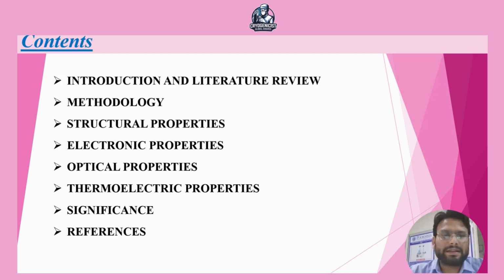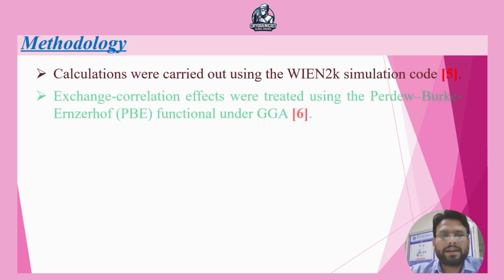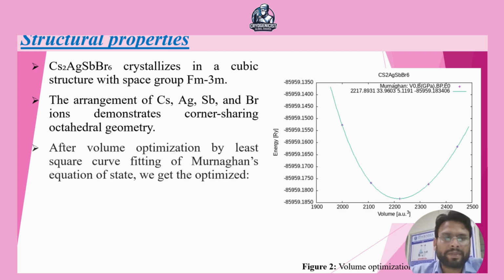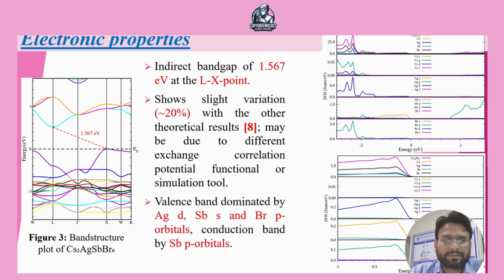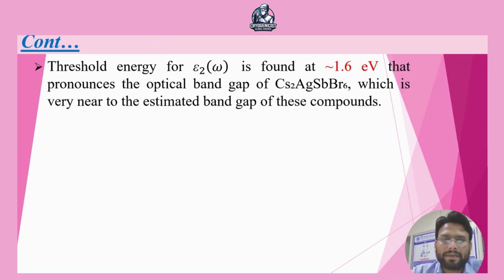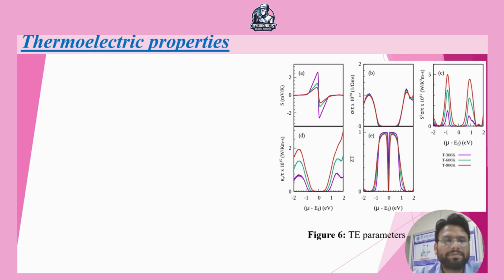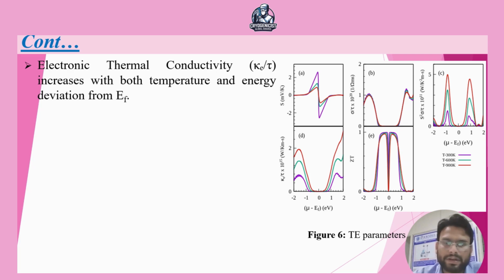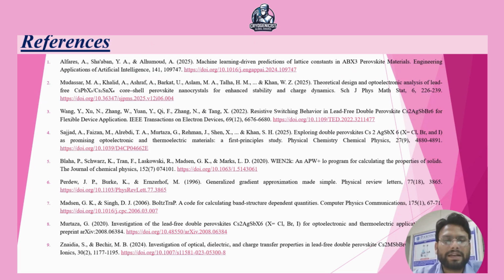Dr. Peeyush Kamlesh | Poornima University | India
Dr. Peeyush Kumar Kamlesh is an accomplished Associate Professor in the Department of Physics & Research at Poornima University, a respected private university located in Jaipur, Rajasthan, India. Established in 2012, Poornima University is known for its multidisciplinary academic programs spanning engineering, management, design, architecture, public health, science and humanities, and research opportunities across undergraduate, postgraduate, and doctoral levels. The university emphasizes academic excellence, industry collaborations, innovation-driven research and global exposure for its diverse student community.